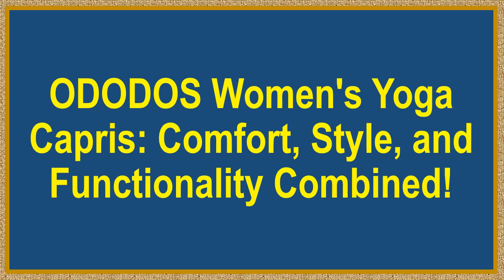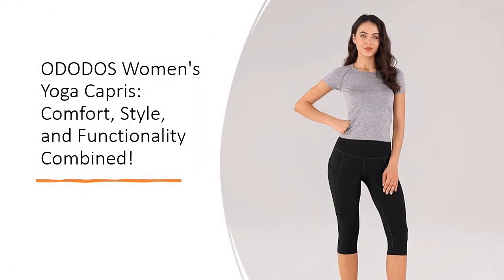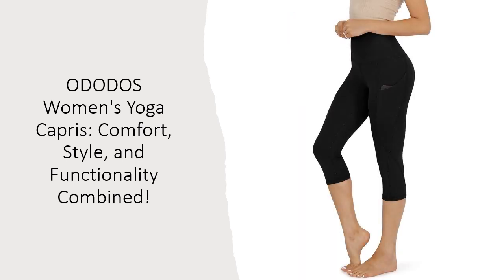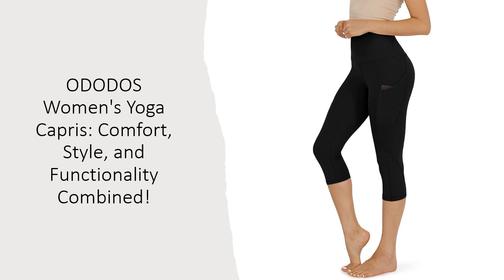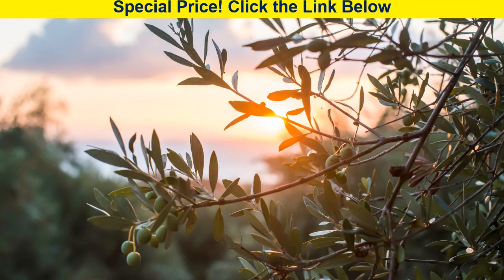ODODOS Women's Yoga Capris: Comfort, Style, and Functionality Combined!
Elevate your yoga and workout experience with ODODOS Women's High Waisted Yoga Capris. Made from ODLEX Fabric, a blend of 72% Polyamide and 28% Elastane, these capris offer unparalleled comfort, flexibility, and moisture-wicking properties. With a 19" inseam calf-length design, they provide excellent coverage and support during every pose and movement.

Enjoy the freedom to stretch and move with confidence, thanks to the 4-way stretch fabric that hugs your curves and offers squat-proof coverage. The high-rise waistband ensures no muffin top and maximum coverage, while the elastic band holds up the leggings securely without falling down, even during the most intense workouts.

Convenience meets functionality with the addition of two large side pockets. Deep enough to fit a smartphone and keys, these pockets keep your essentials secure and within reach throughout your workout. Plus, the squat-proof and non-see-through design boosts your confidence, allowing you to focus on your practice without worrying about transparency.

Experience ultimate comfort and style with ODODOS Yoga Capris. The fabric's second-skin feel, soft touch, and breathability make it a standout choice for yoga enthusiasts. With excellent shape retention and resistance to sweat, these capris maintain their quality even after multiple washes. Say goodbye to wardrobe malfunctions and hello to a seamless yoga experience!